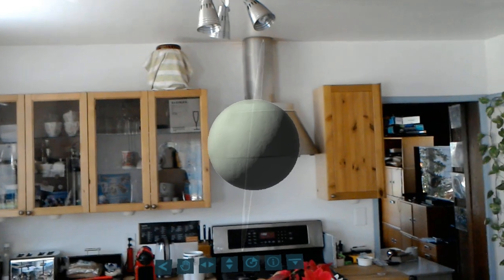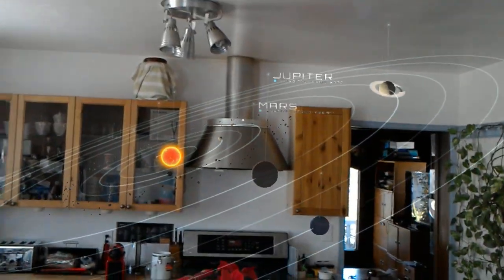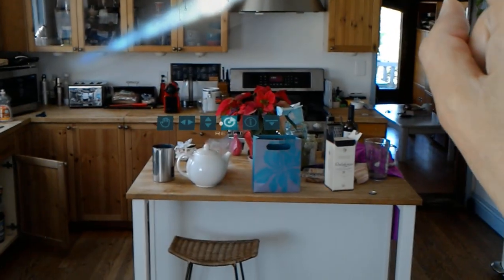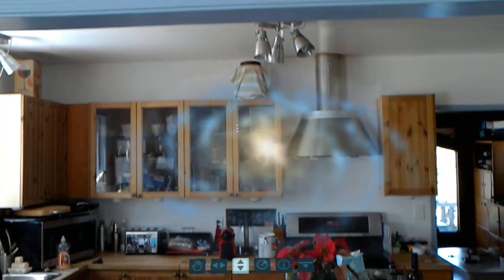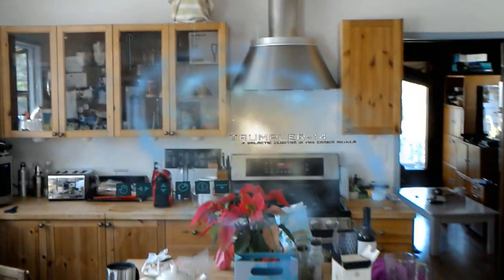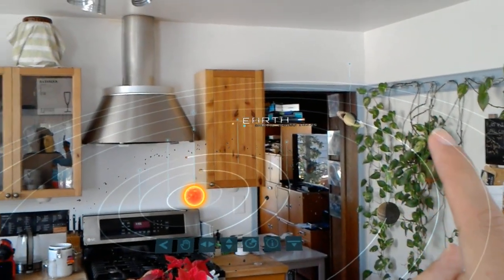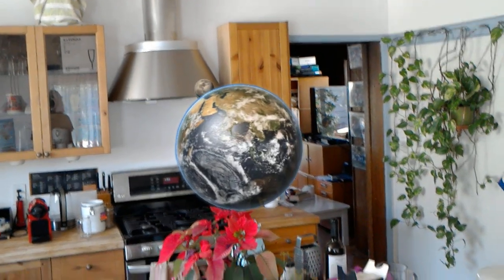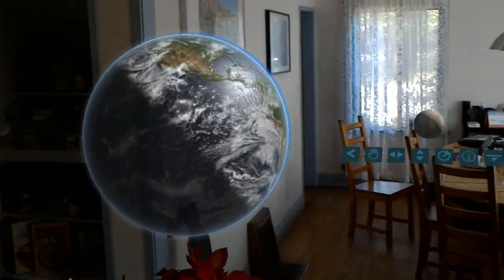Compilation of the Galaxy explorer is a success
Got my Hololens dev environment fully set up now and I successufly compiled the open source application, Galaxy Explorer. Got it deployed over wifi in the Glasses. Shared from my HoloLens.